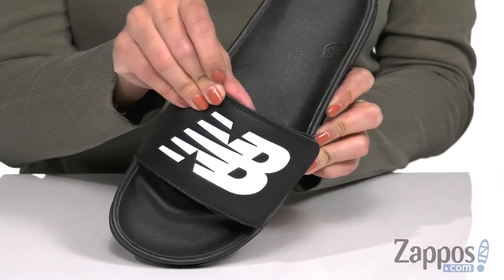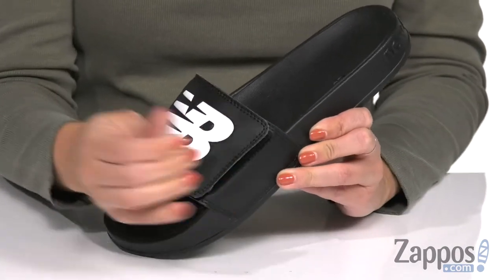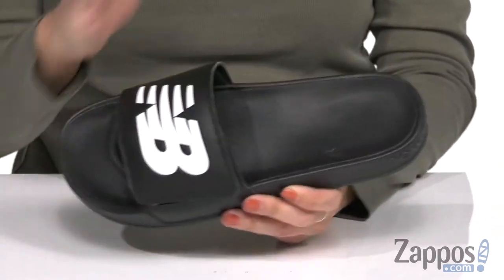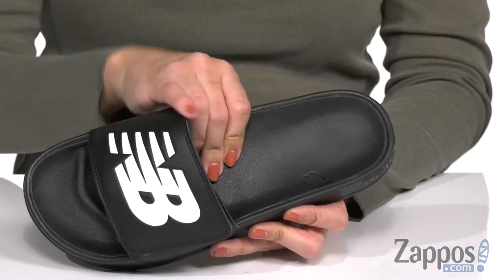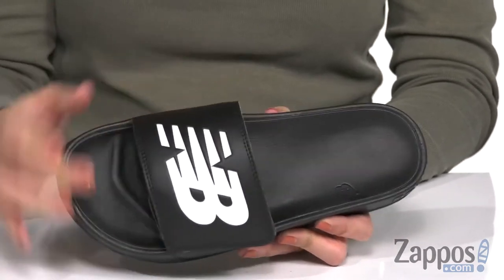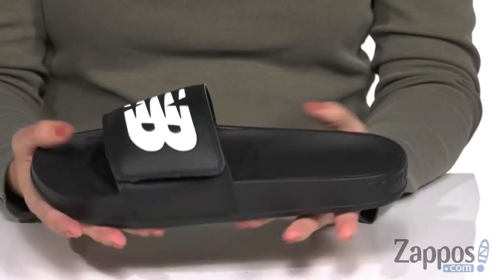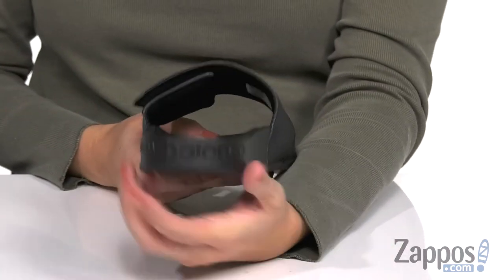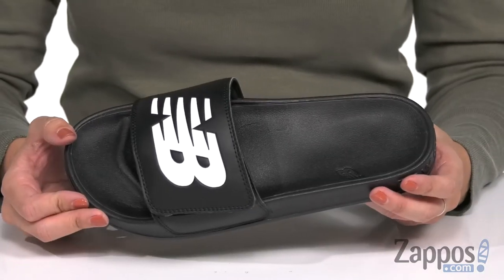New Balance 200 Adjustable SKU: 9280540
Slide into the all-day support and comfort of the New Balance&reg; 200 Adjustable Sandals.
Slip-on slides from a synthetic upper with an adjustable hook-and-loop top strap.
Plush top-bed foam for increased cushioning and better underfoot feel.
Imported.